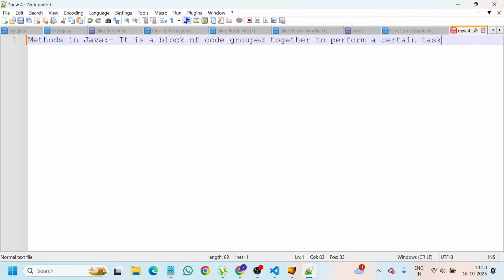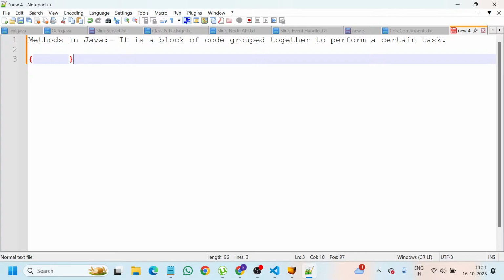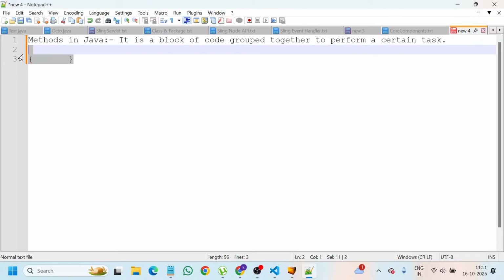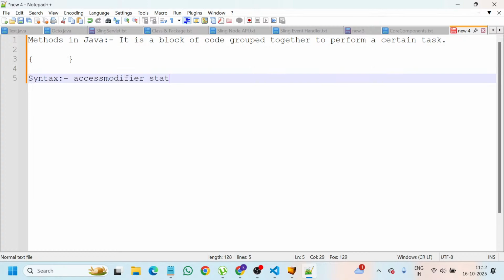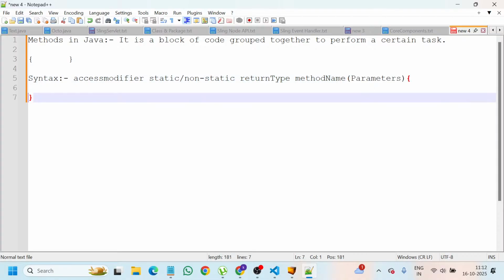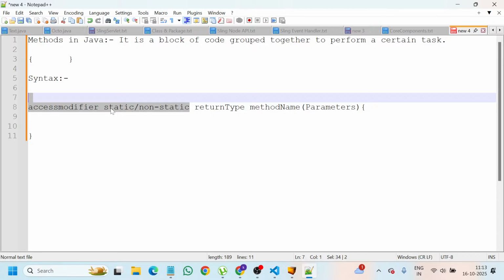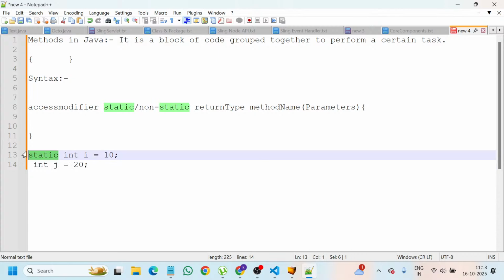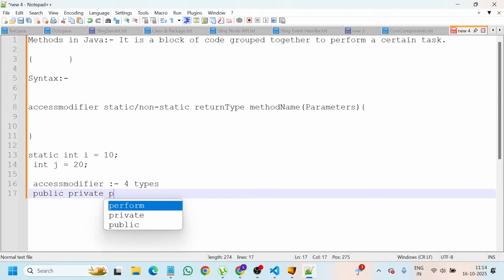Java Methods & Operators